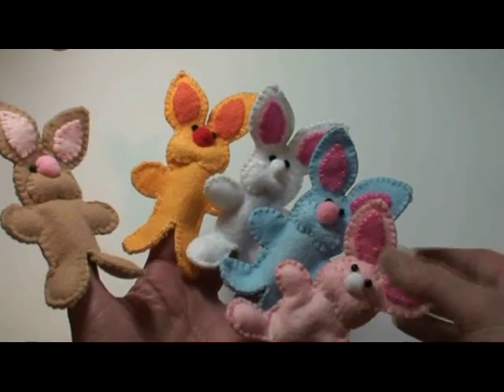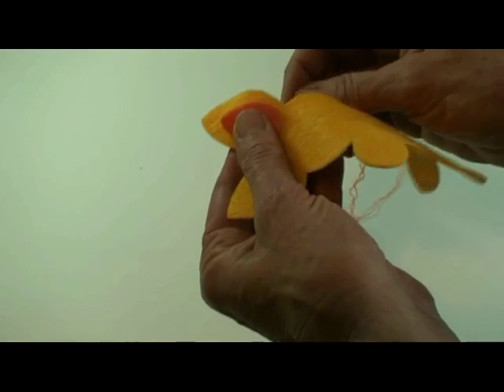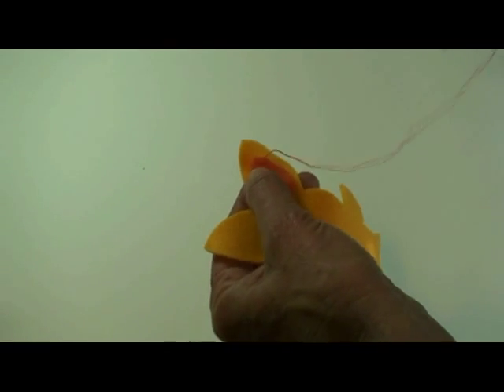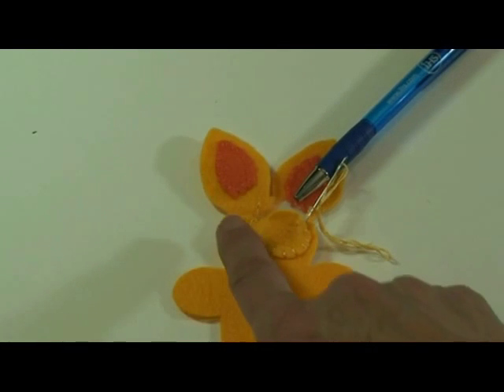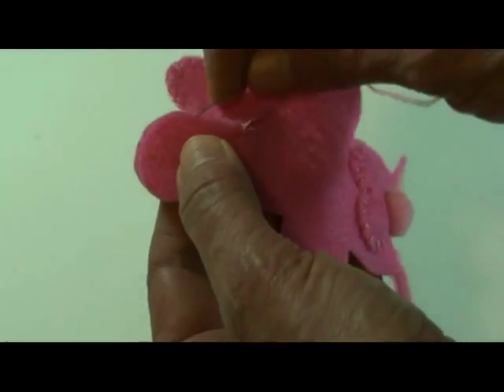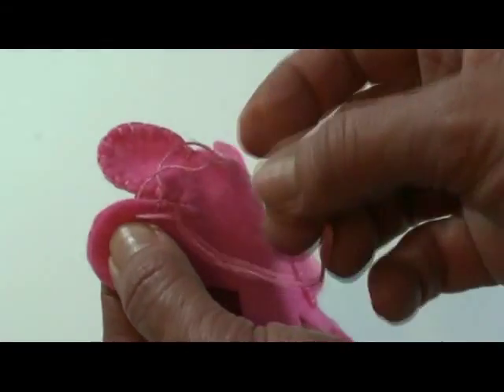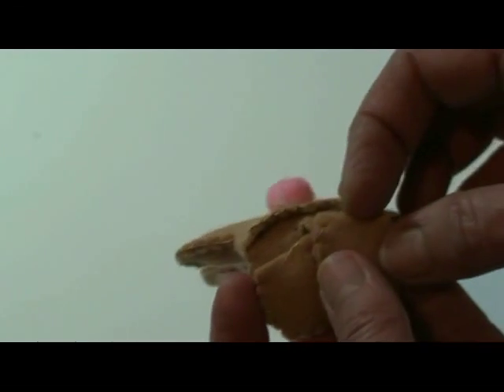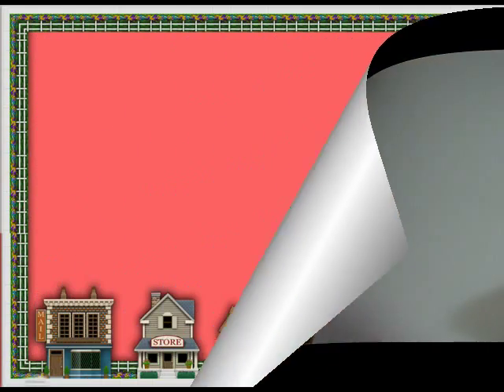Free Finger Rabbit Puppet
This is a great free pattern I have designed just for the fun of it. The pattern also comes with a carrot holder to keep all of the little friends together. You can download this pattern on our website under the "Free" tab.
The carrot holder has a great video tutorial that will really help you succeed.